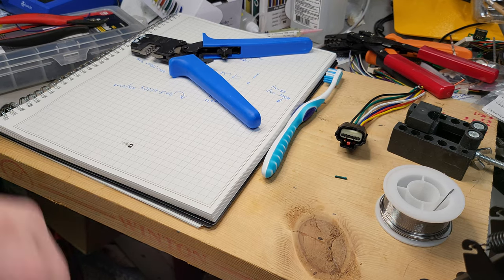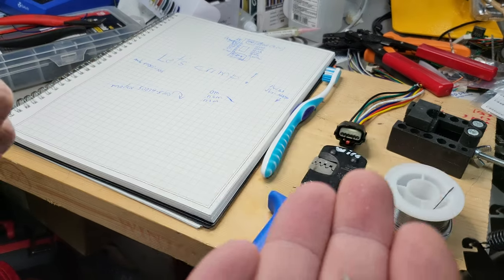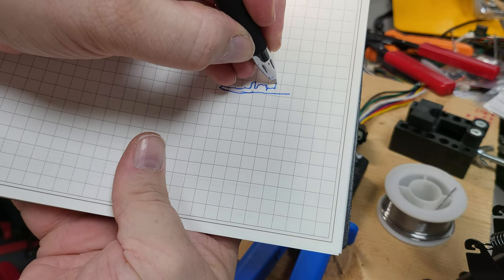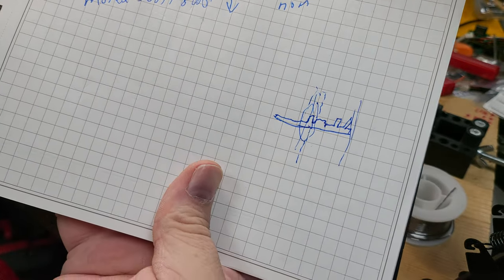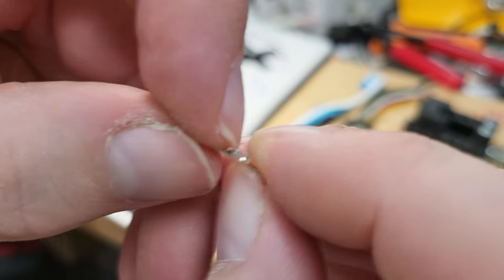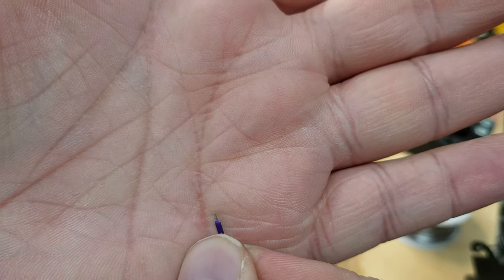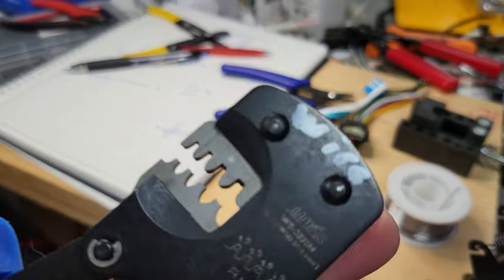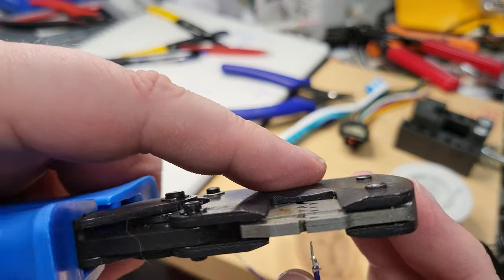Tips on crimping tiny molex terminals